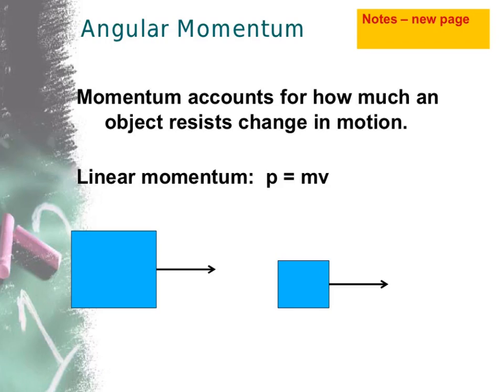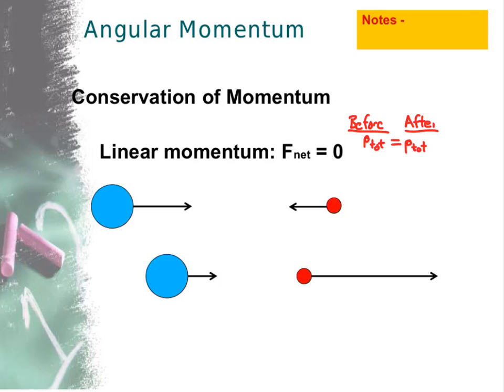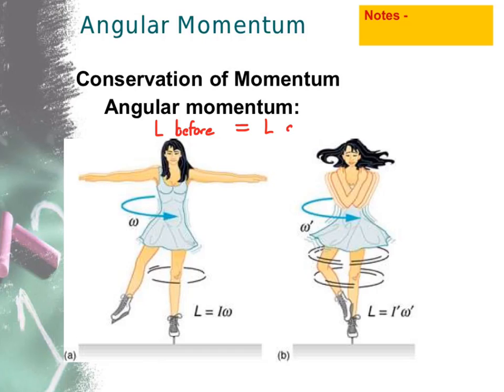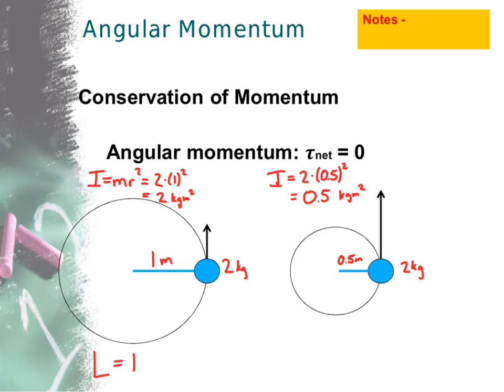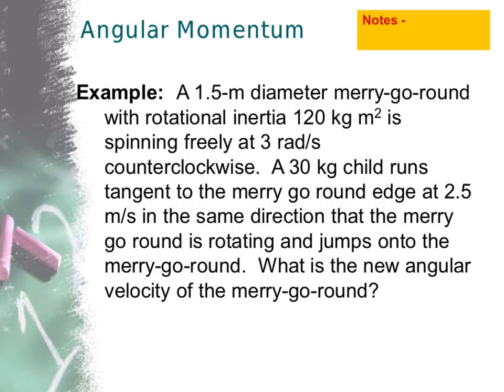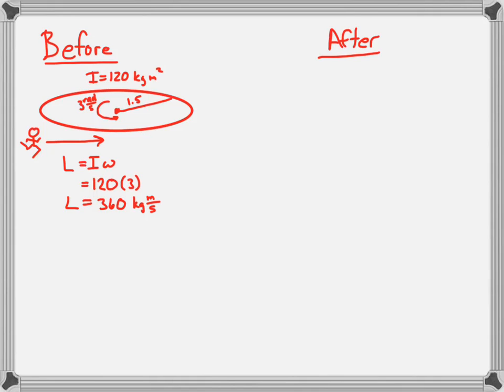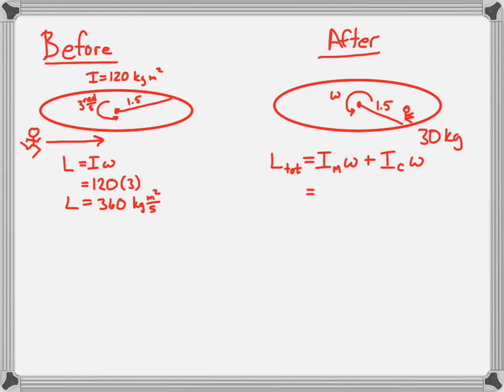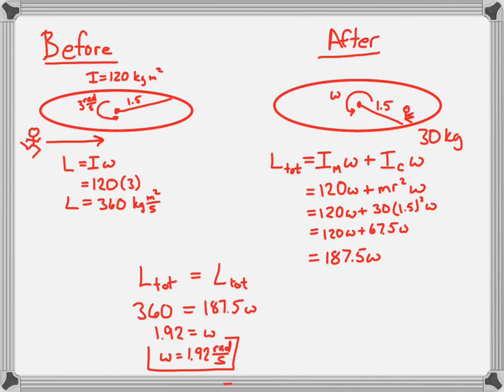lesson 5.2.7 video